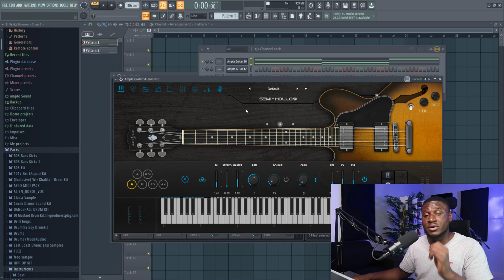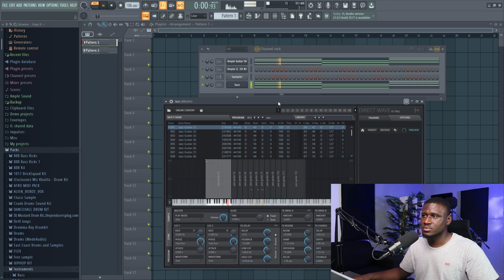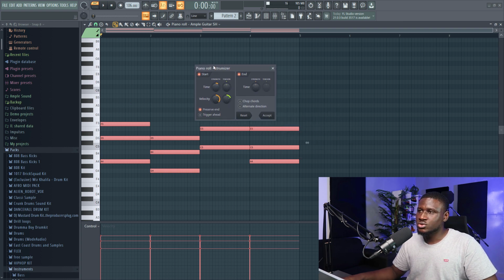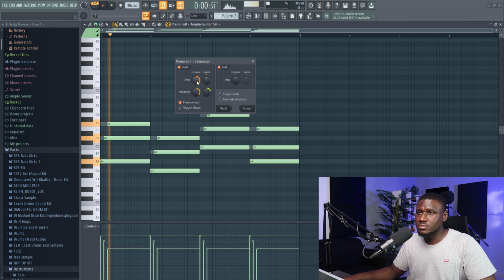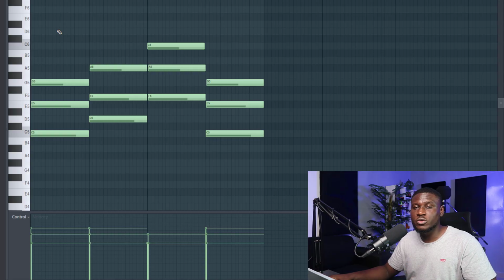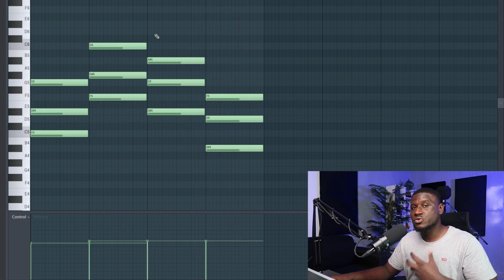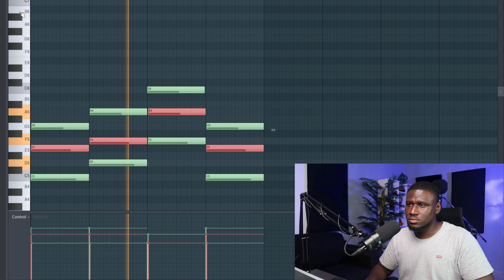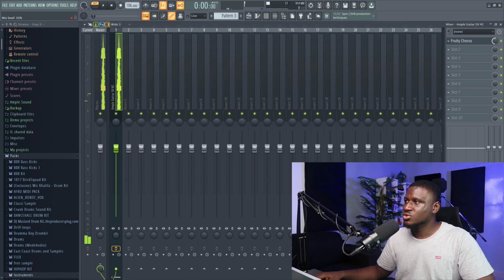How to play emotional realistic guitar chords in fl studio